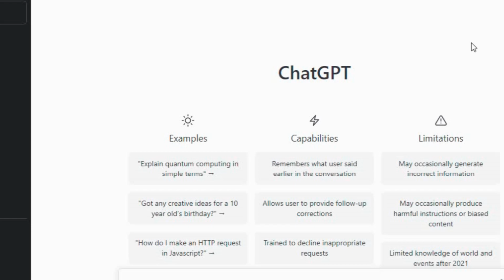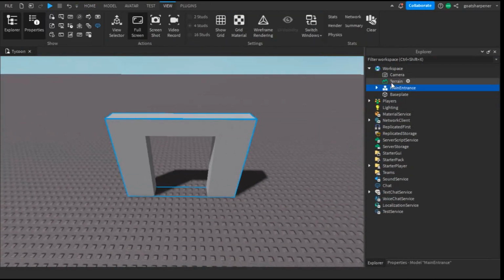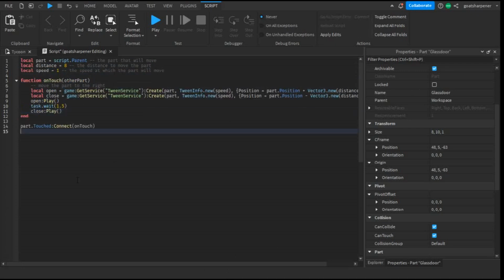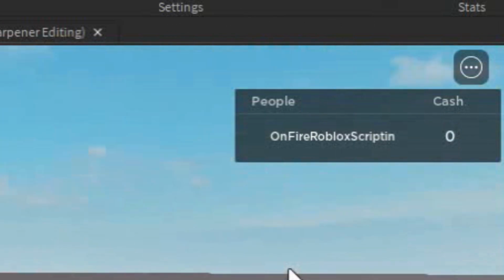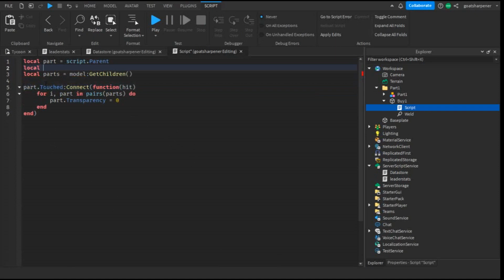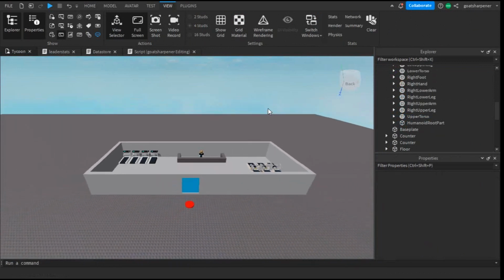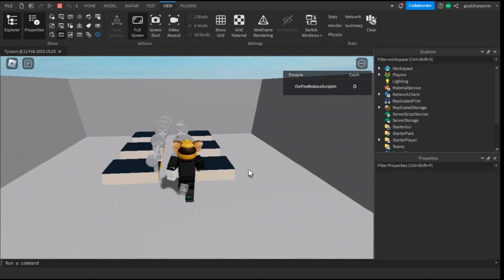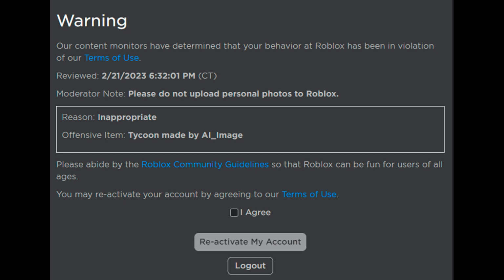I made a Roblox Game using Chat - GPT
In this video I show you guys how I made a Roblox Game using Chat - GPT
Chat - GPT is an AI chatbot that has taken the world by storm, and the cool part? It can write Roblox Code!

That's why I decided to see if it can make a Roblox Game!

The icon was generated by a different art generating AI.